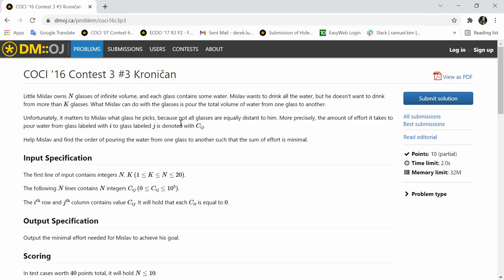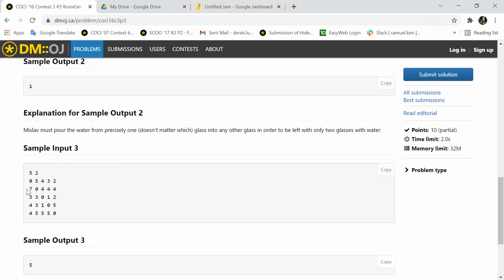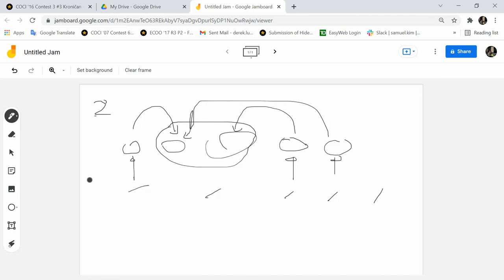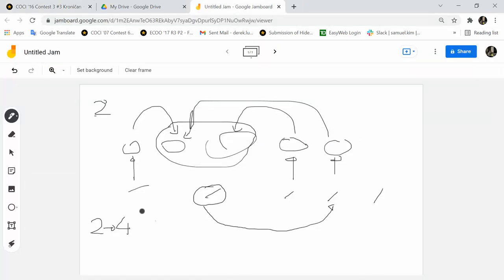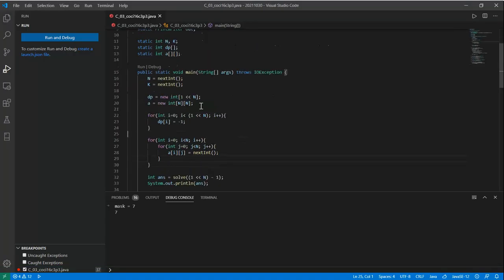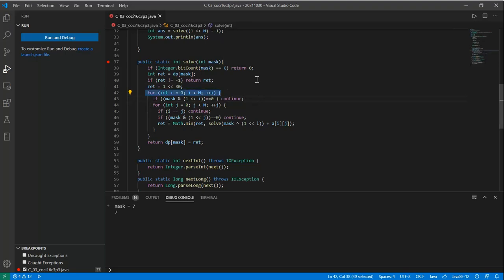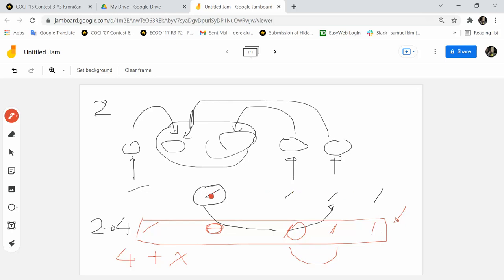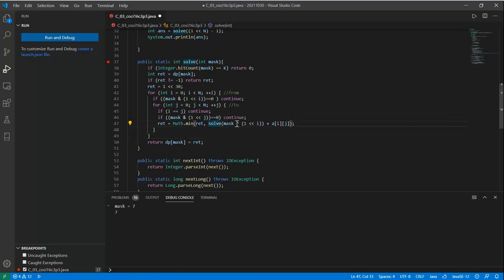bitmask2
another sample for bitmask